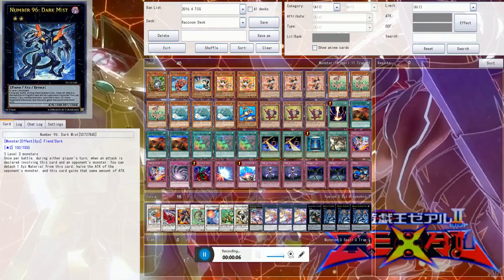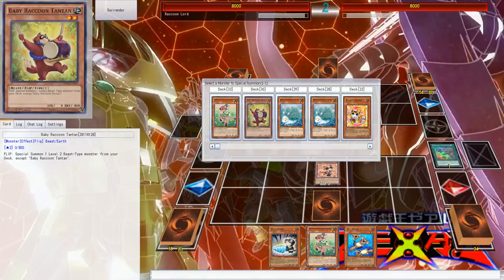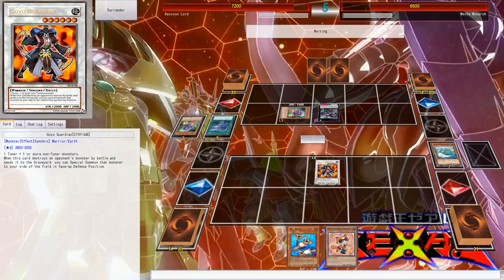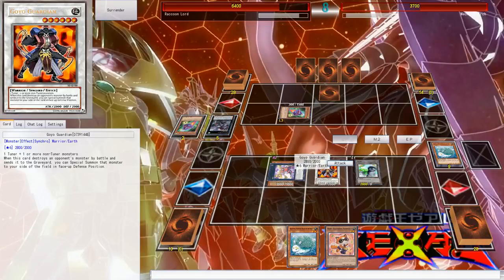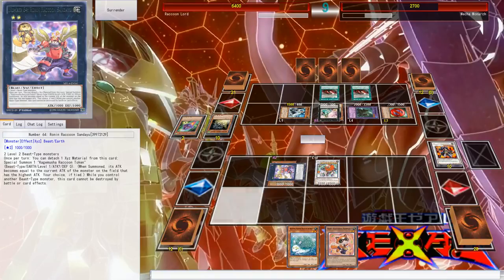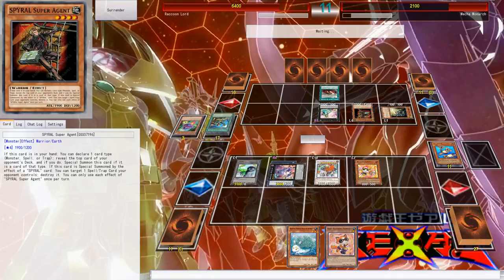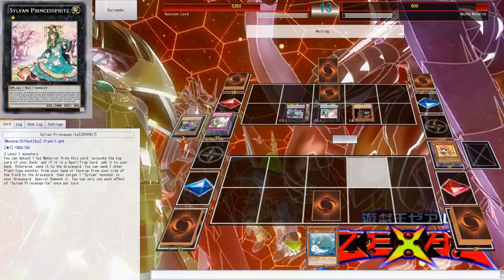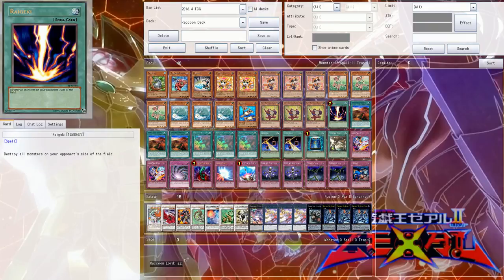YuGiOh Raccoon Deck (Review?): Part 1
Ever wonder if you should get make a Raccoon Deck? Well, I think you should, but this series will allow you to see if you should. BUT, as always YOUR feedback is what will make this series better!

Leave a deck you would like me to test, any changes to this deck, or a like on the video if you would like to see more.